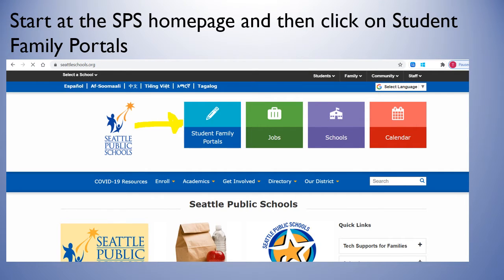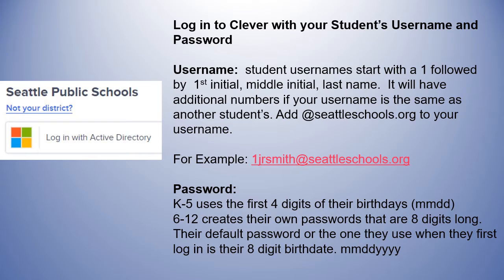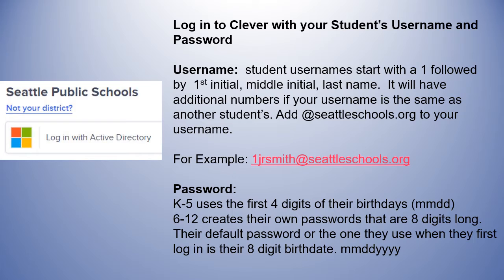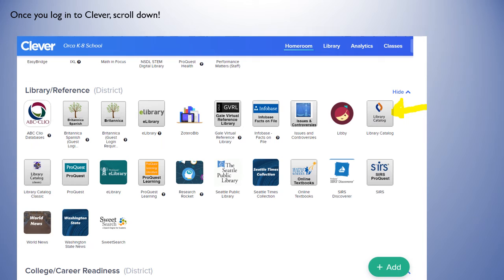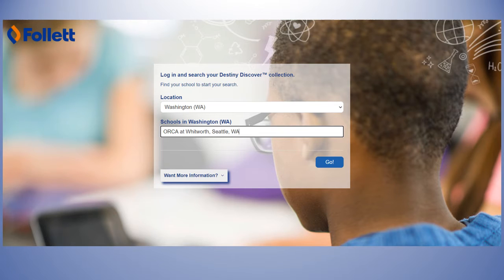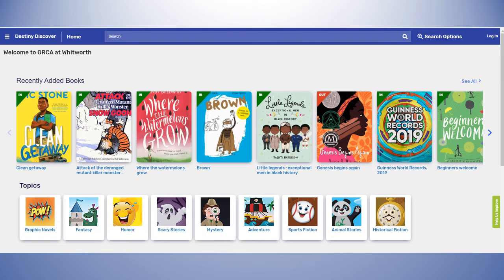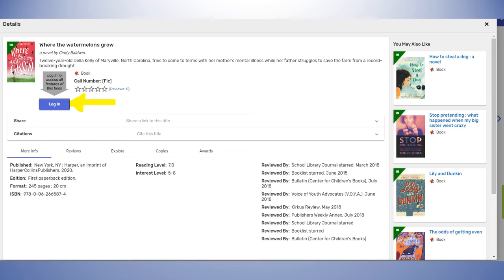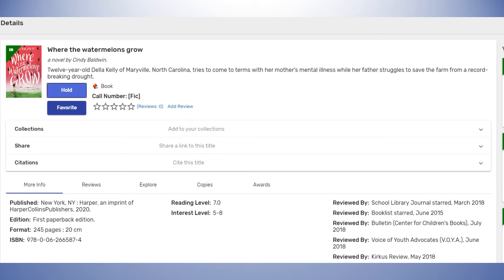Curbside Pickup at Orca K-8!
Learn how to place a hold on the Orca Online Catalog! Check out five books at a time.